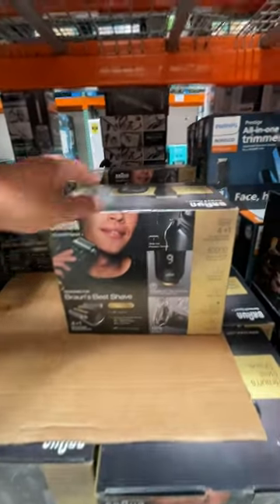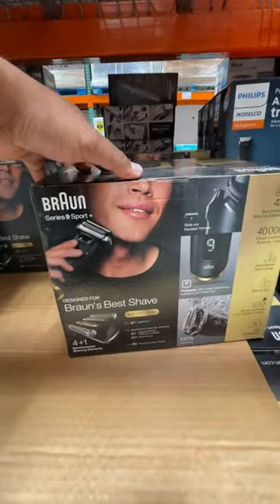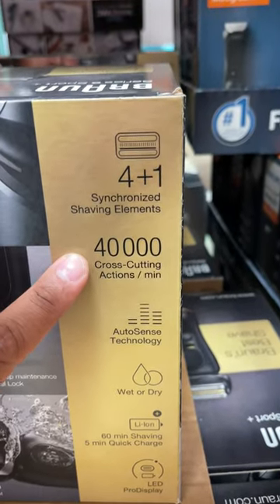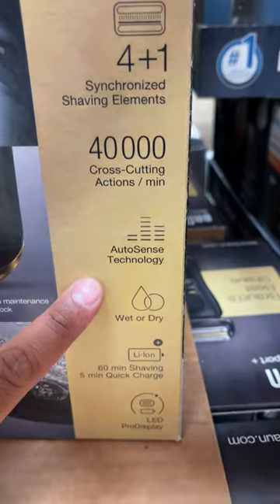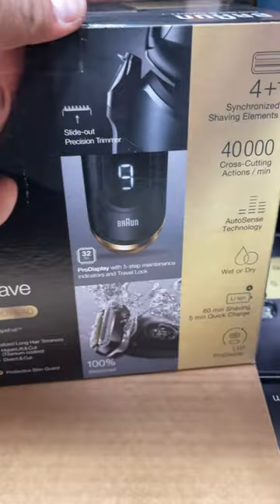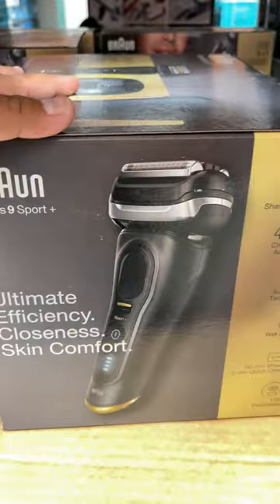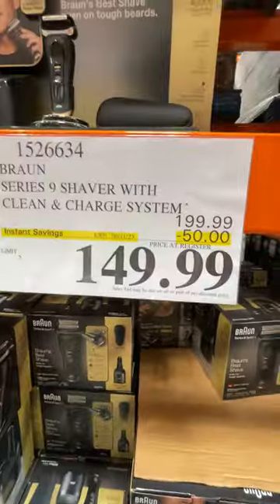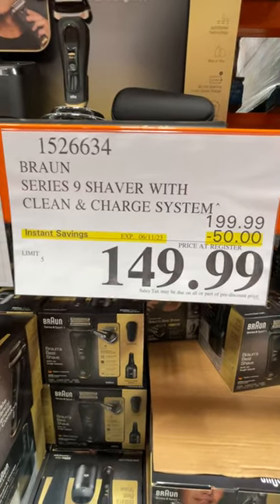"BRAUN SERIES 9 SHAVER" on SALE in Costco (Exp. JUNE 11, 2023)